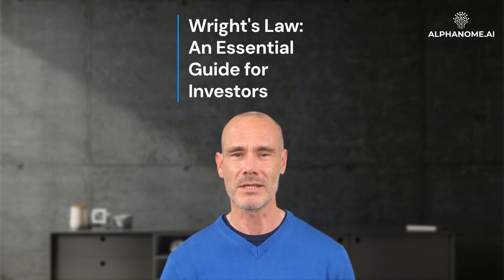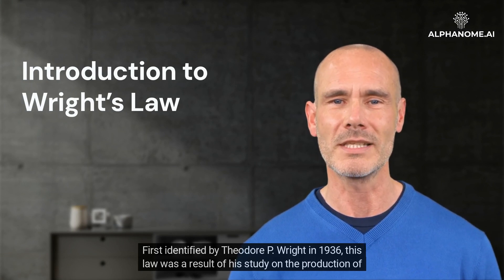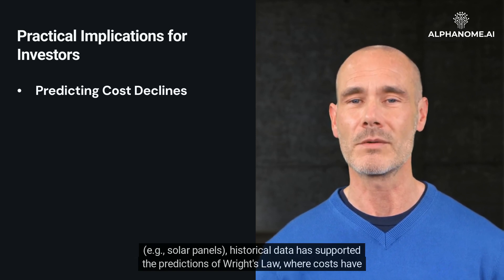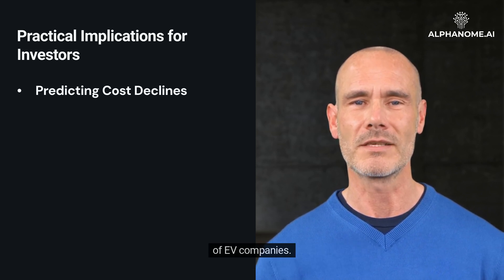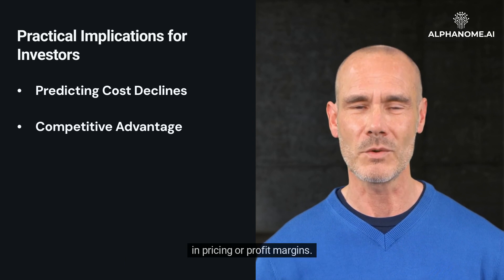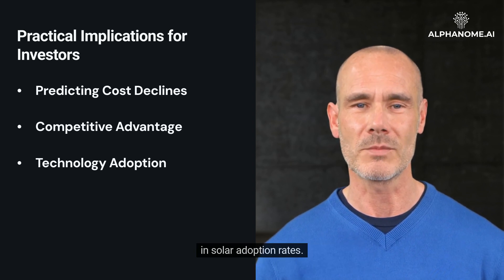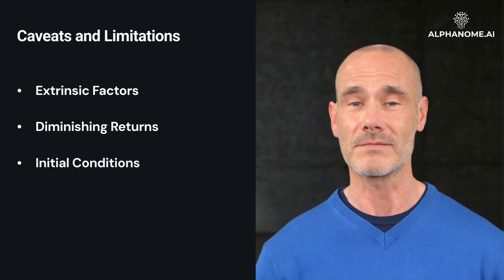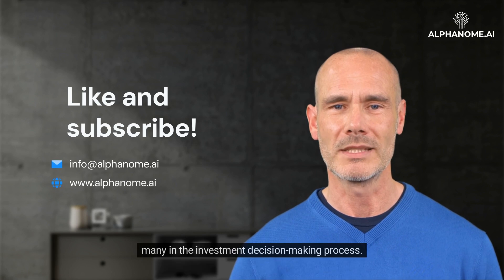Wright's Law: An Essential Guide for Investors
Wright’s Law, also known as the learning curve or experience curve, is an essential concept for investors, particularly those involved in technology, production, and manufacturing sectors. It has profound implications for understanding cost behavior, competitive dynamics, and scalability of various industries.